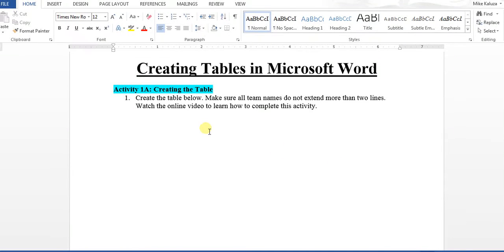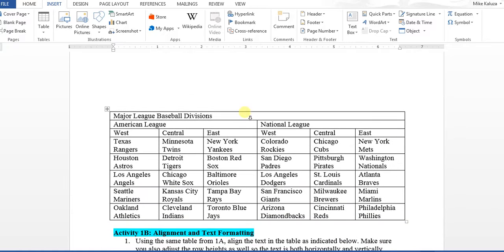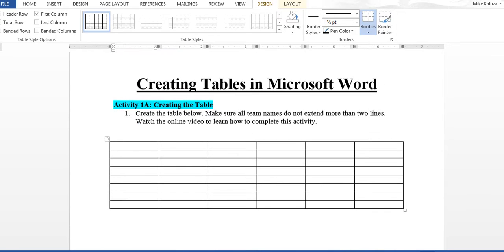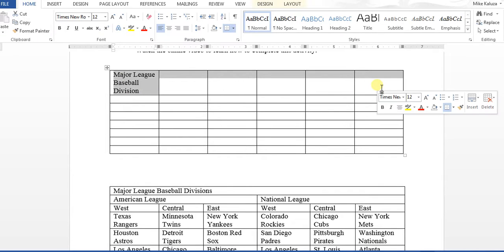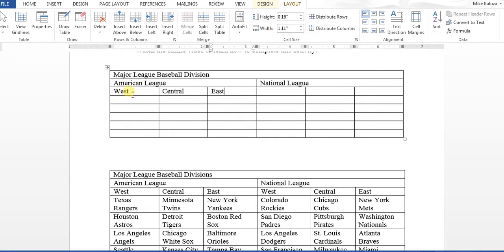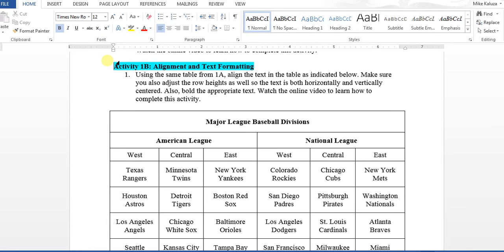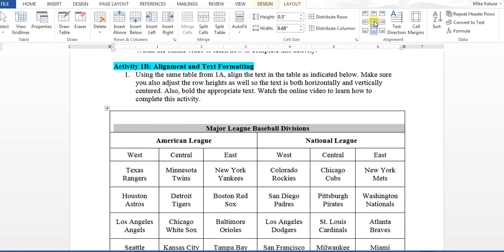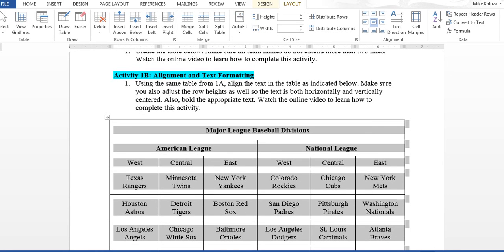Creating Tables in Microsoft Word Activities 1A and 1B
Learn to create a table in Microsoft Word 2013